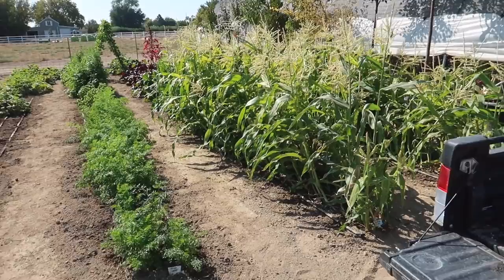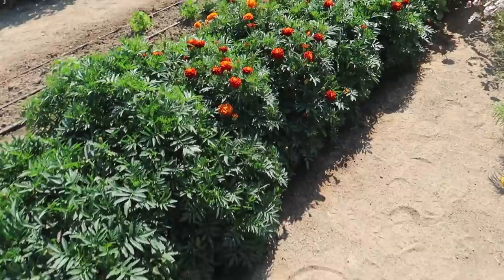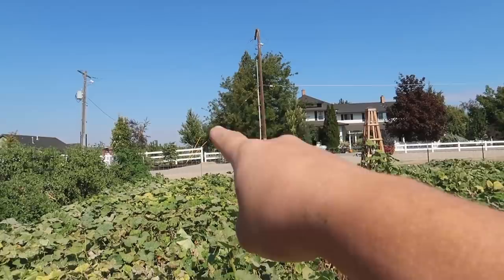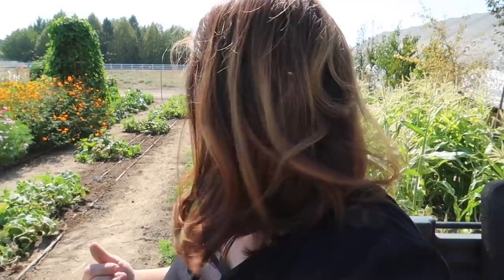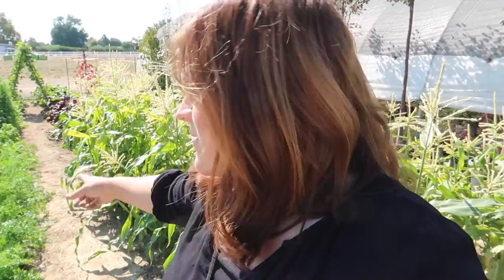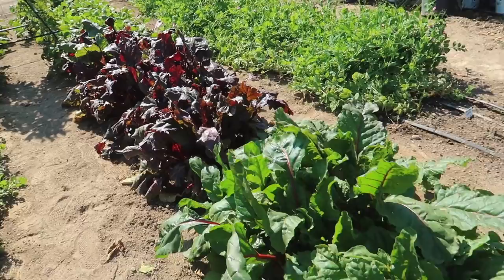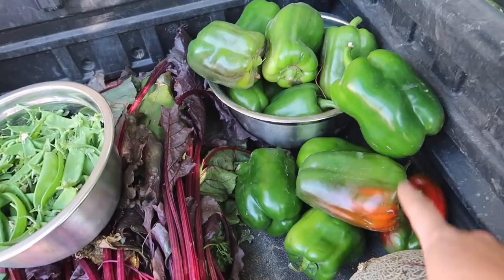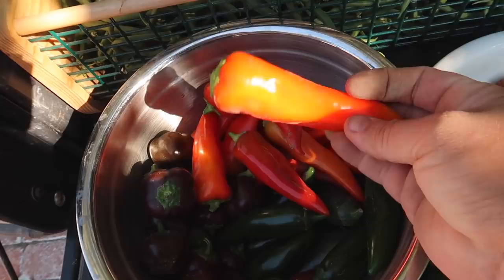Harvesting Fall Crops! 🍓🥒🥕// Garden Answer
🌿MAILING ADDRESS🌿
Garden Answer
580 S Oregon St